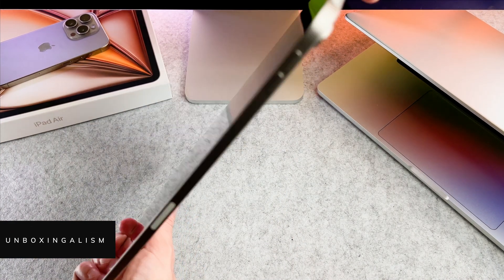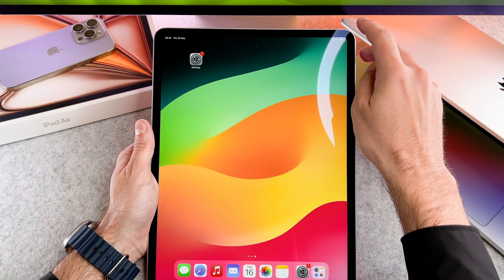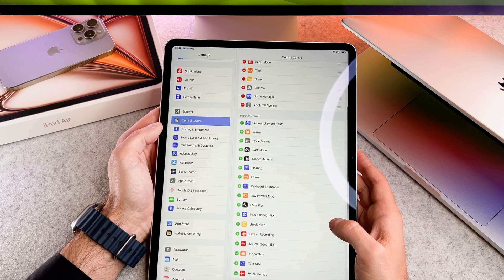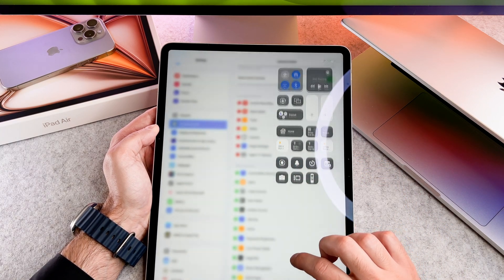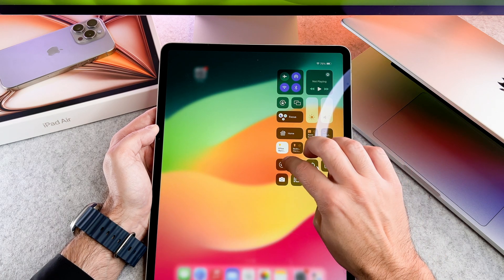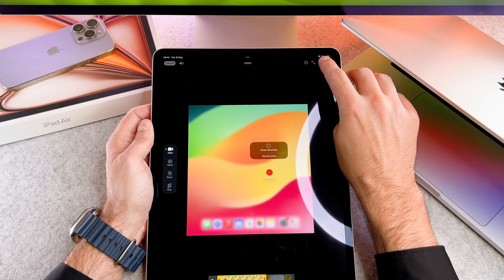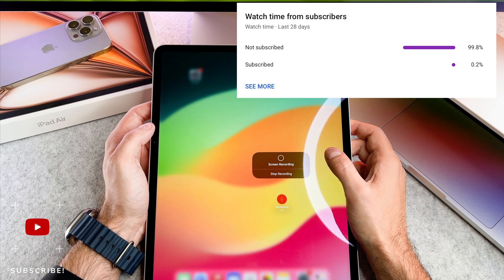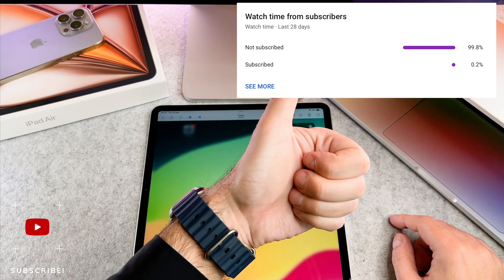How To Screen Record On iPad Air M2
The How To Screen Record On iPad Air M2 video finally arrived to the channel!

00:00 - Intro
00:11 - How to screen record
01:03 - With microphone
01:30 - Edit

I hope you will enjoy this ipad air m2 screenshot how to take video, and I hope you will learn something new.